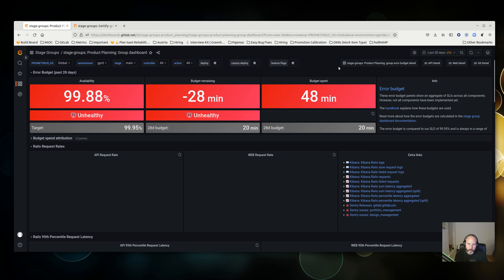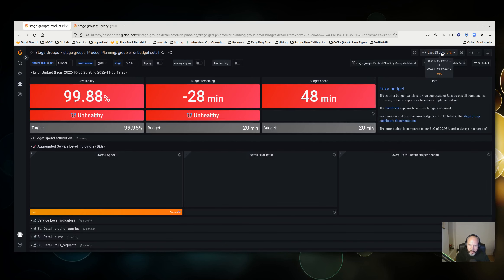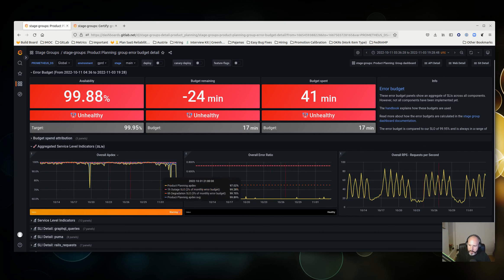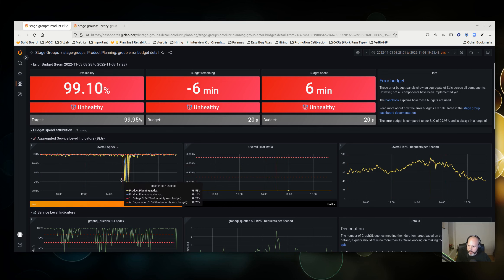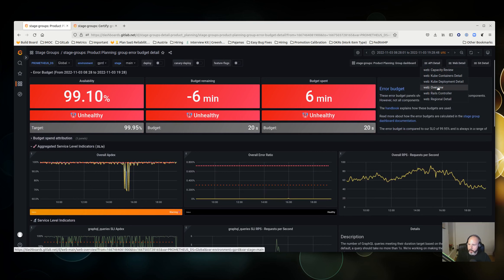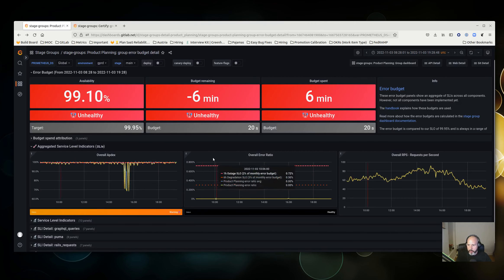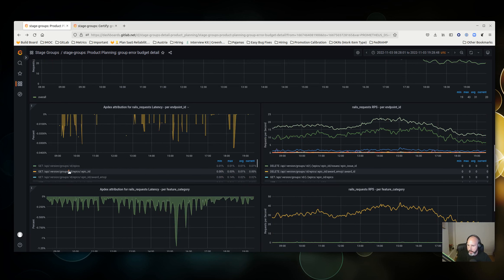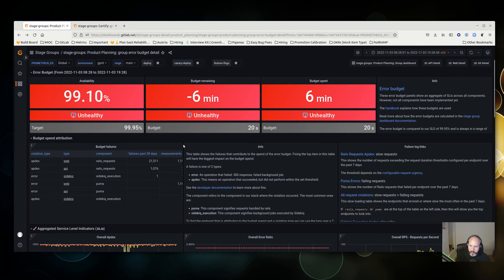Plan Error Budget Investigation Basics